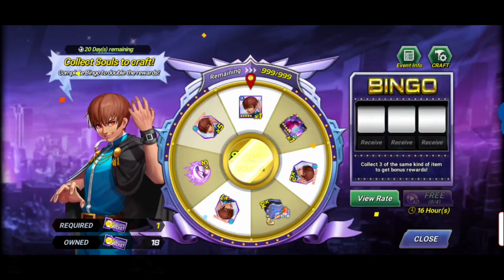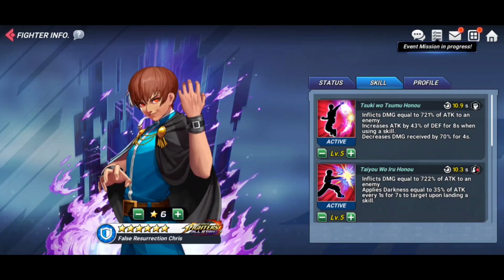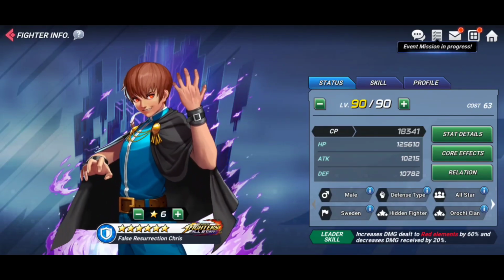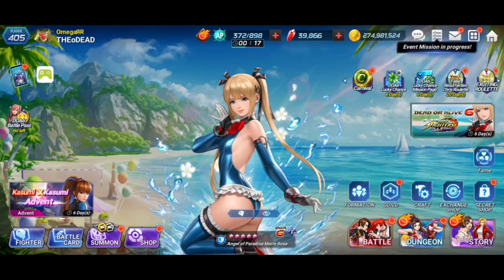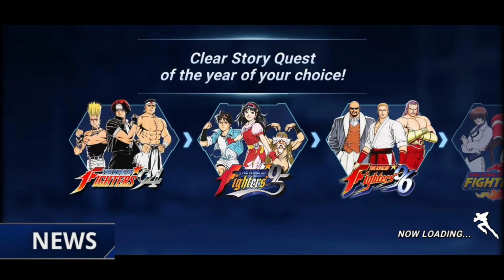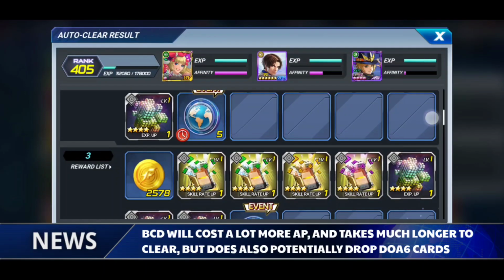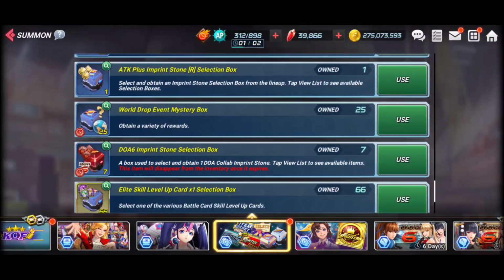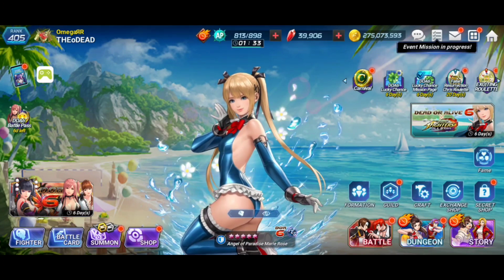KoF Allstar 08/11/21 Update: False Resurrection Chris Roulette, World Drop Event is Pure Value!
What's going on you guys, and welcome back to another King of Fighters Allstar video! In today's video we will be taking a look at a few new events to be added into the game with the latest update including the FES False Resurrection Chris Roulette, and the World Drop event as well as going over some tips for the event. Let's chat.

LINKS/CREDITS

KOF AS News Round - Up: New FES Chris Fighter Roulette Coming, World Drop Event, and MORE!

DOA6 Collab Dominates Guild Raid Omega Rugal: Easy 1 Key Using Full DoA6 Team, SS Marie Rose Shines

Dead or Alive 6 X The King of Fighters Allstar Collaboration Volume 2 Summon Special - KoF Allstar

KoF AS News Round - Up: Dead or Alive Volume 2 Coming TONIGHT! Are The New DoA6 Passes Worth It?

Dead or Alive 6 X The King of Fighters Allstar Collaboration (Short) Summon Session - KoF Allstar

KoF AS News Round - Up: 2,000 Free Ruby Code, First Look at Dead or Alive 6 Collaboration, and MORE!

New Kim & Goro 3PG and Option Cards: How Good Are They? - The King of Fighters Allstar

KOF AS News Round - Up: Kim & Goro 3PG and Option Cards Coming TODAY - The King of Fighters Allstar

KOF AS News Round - Up: New Events + Events Going Away, Don't Miss Out! - King of Fighters Allstar

Saturday Chat & Chill: Do I Think the Game is Dying? (Spoiler - Nope)| The King of Fighters Allstar